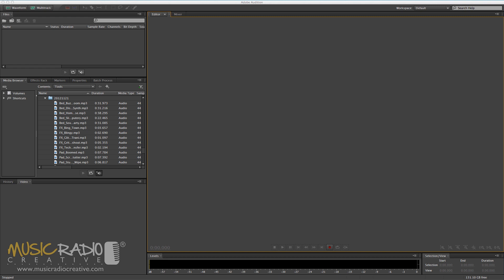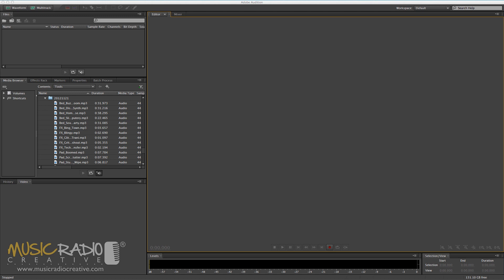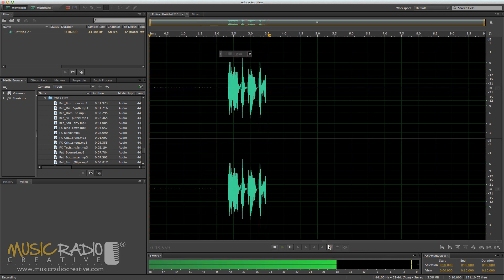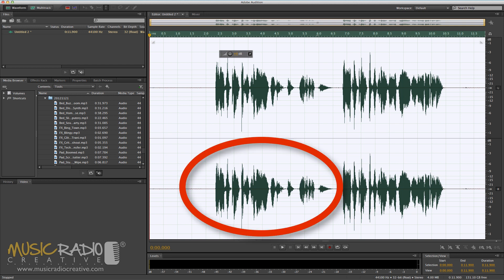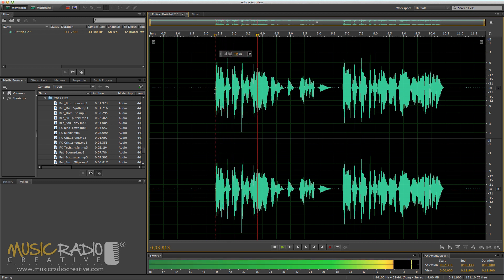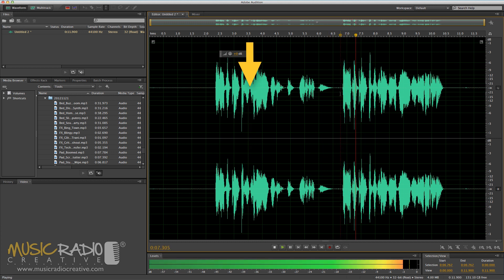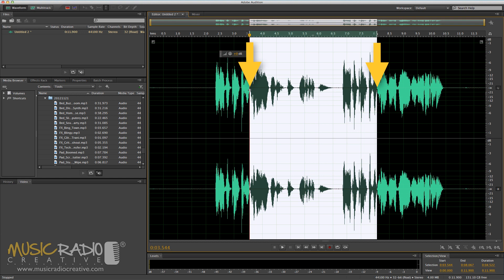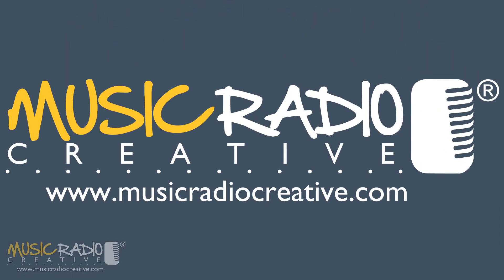Give Me 1 Minute - And I'll Give You An Audio Editing Secret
Audio editing tricks can help to improve your speed when tidying up voice over sessions, podcast interviews and radio interviews. Here's an old editing trick of the trade from Mike Russell of Music Radio Creative.